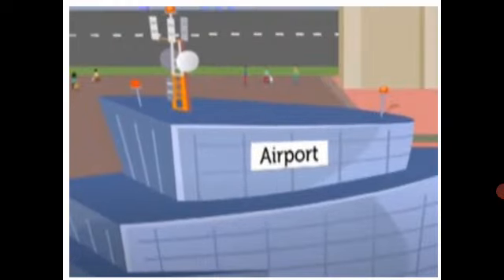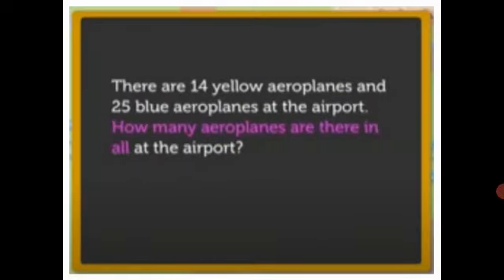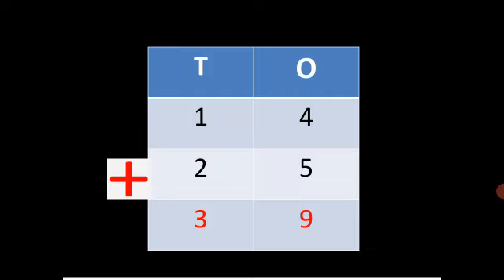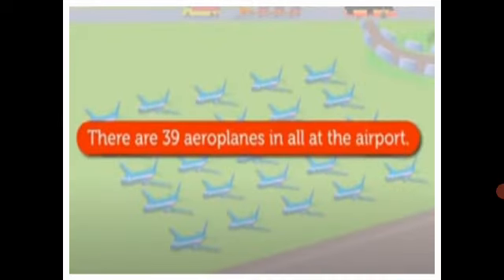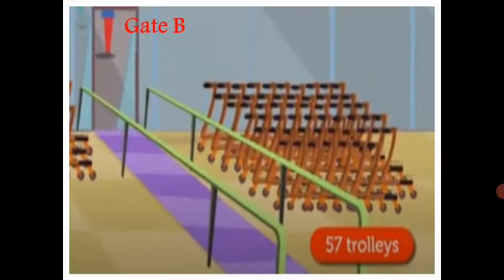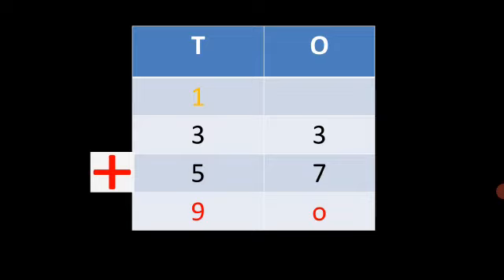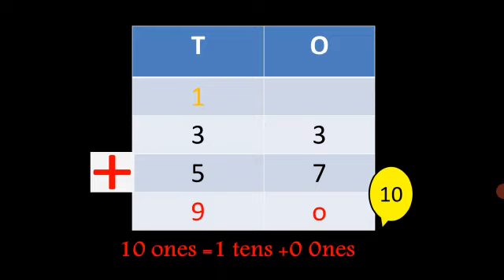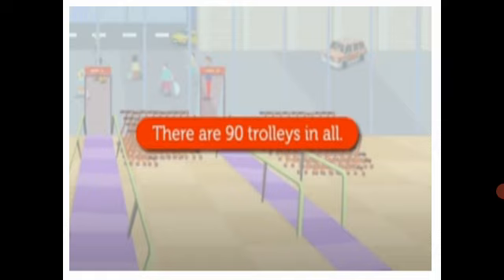story sums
math class1